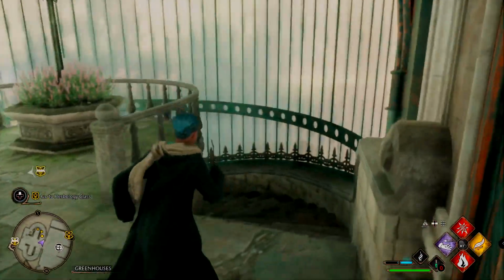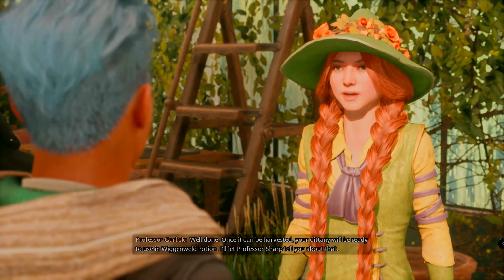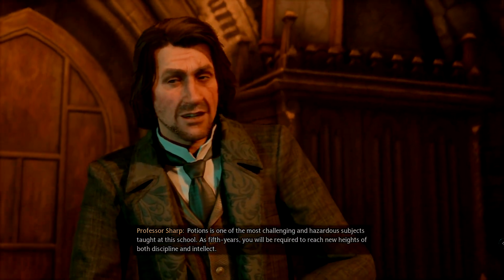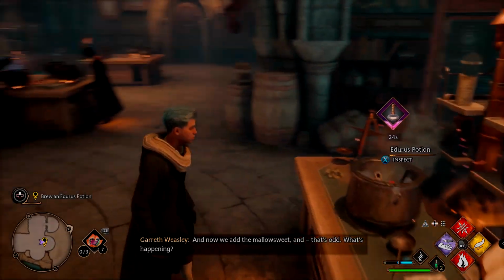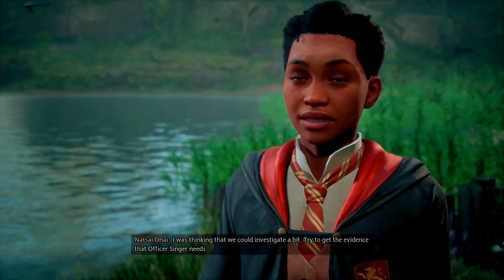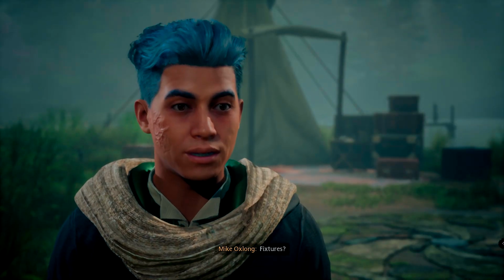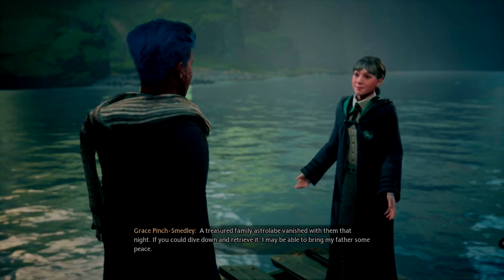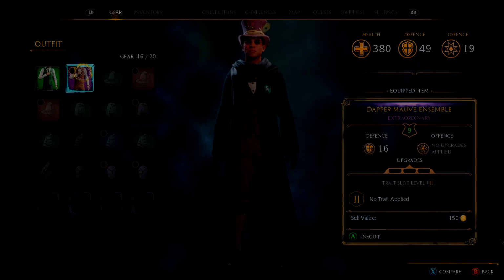Herbology and Potions!! Hogwarts Legacy Part 6!